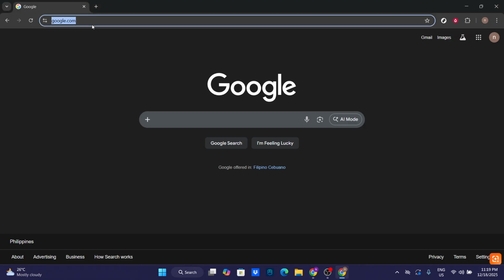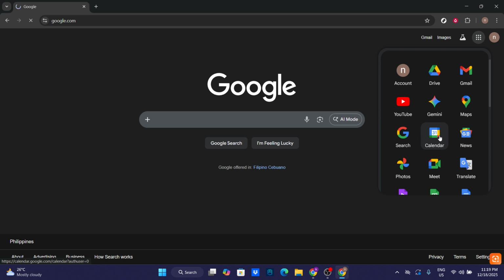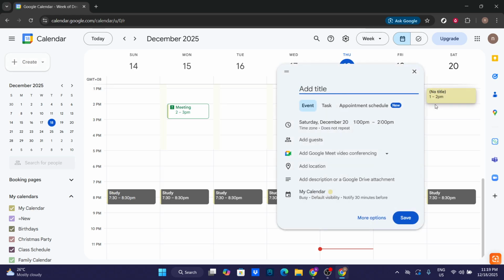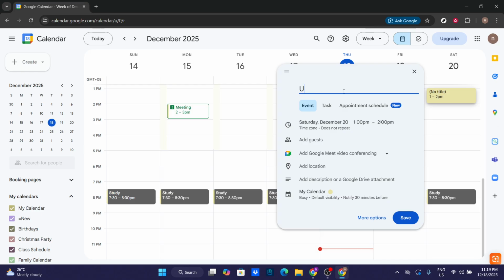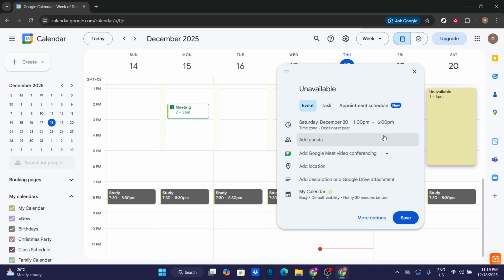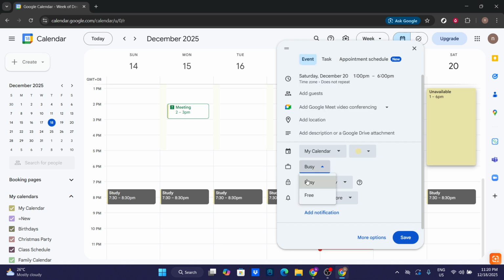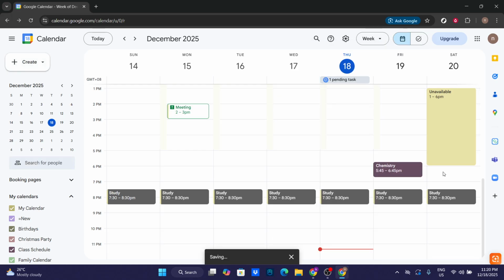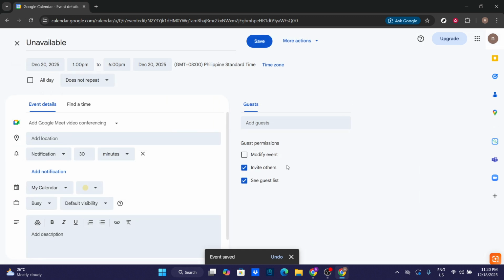How To Show Busy On Google Calendar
Need to manage your availability? In this video, I’ll guide you on how to show yourself as busy on Google Calendar for better scheduling!

What You'll Learn in This Video:
Step-by-step instructions for marking yourself as busy on Google Calendar

Tips for managing your calendar visibility effectively

Best practices for maintaining your schedule

✅ Perfect for professionals and anyone looking to improve their time management!